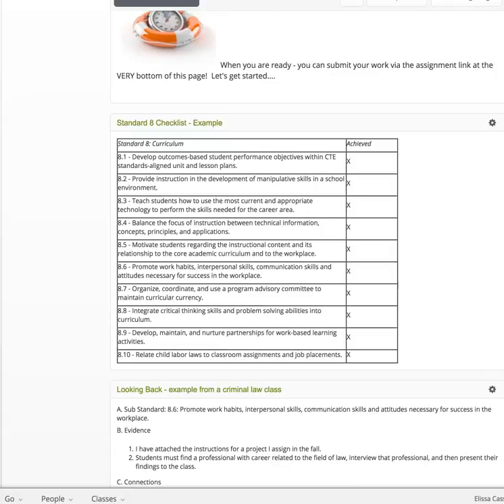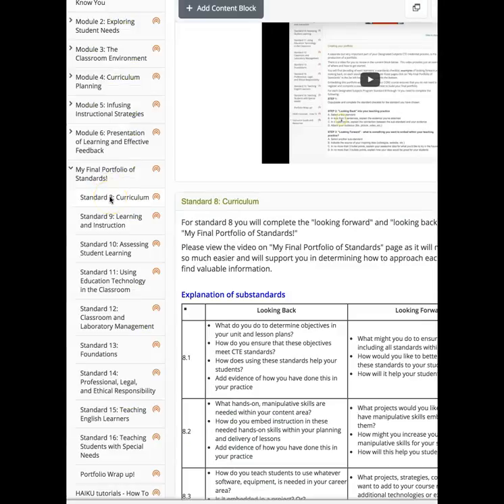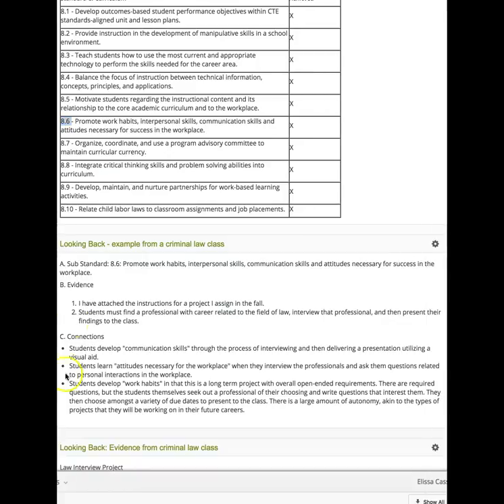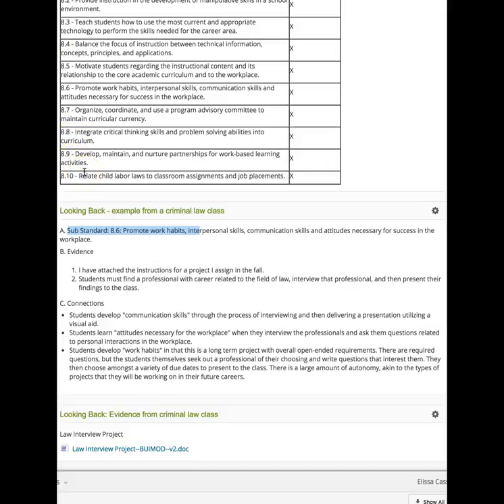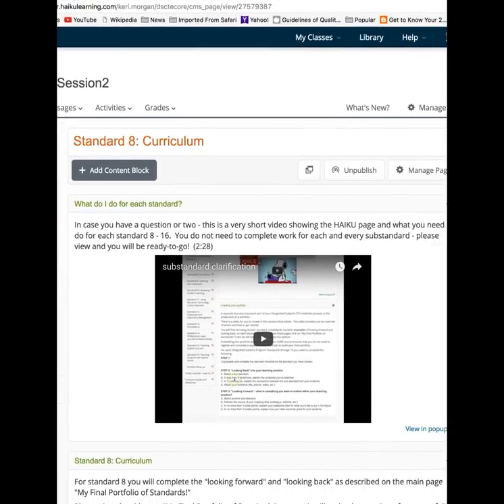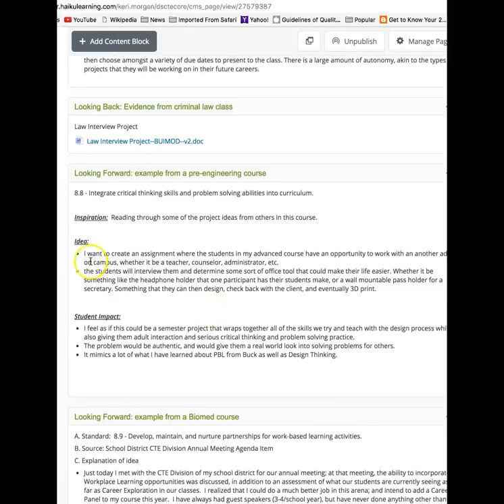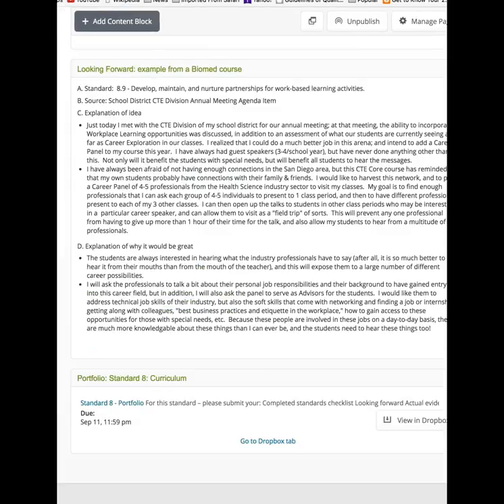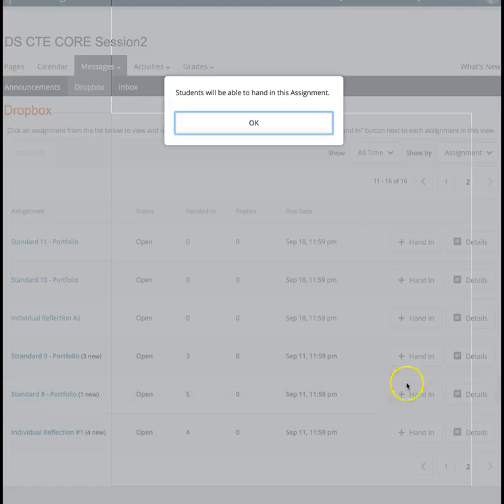detailed how to complete a portfolio standard